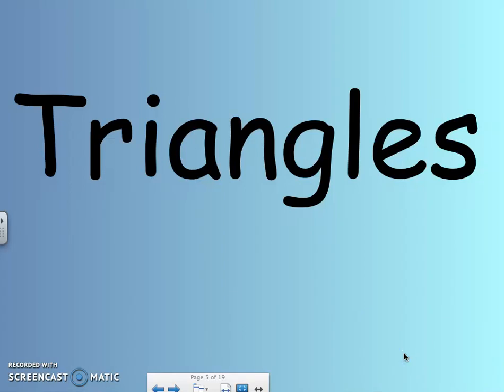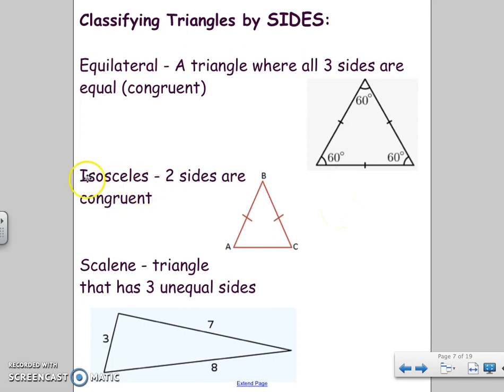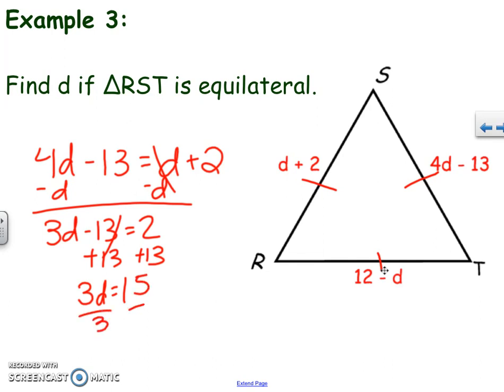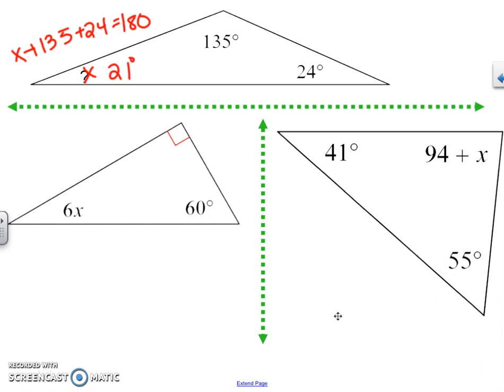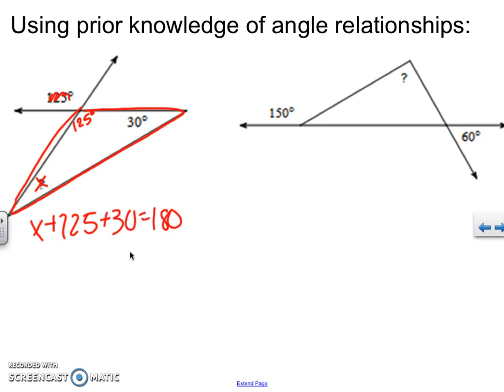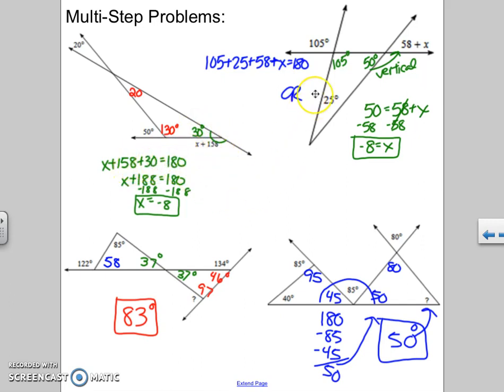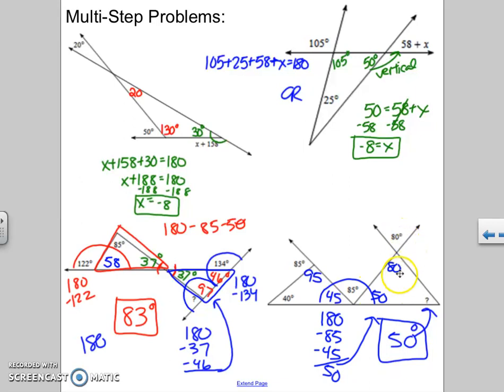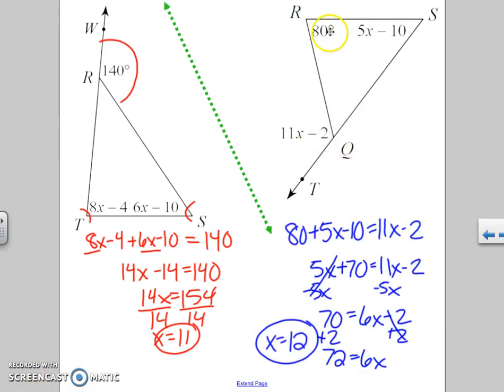Triangles Sum Theorem